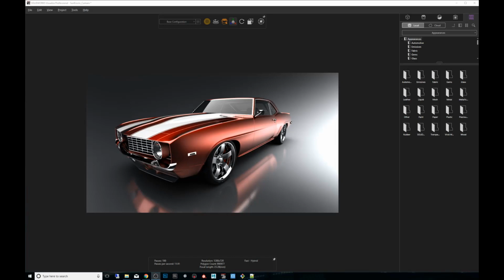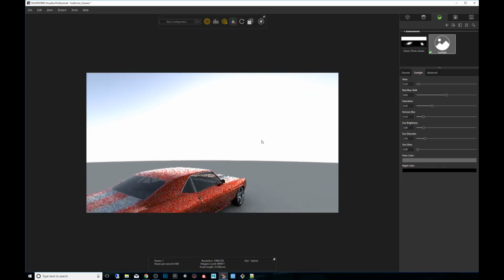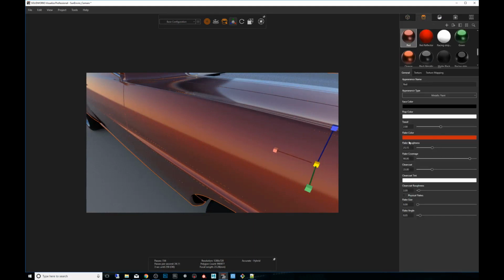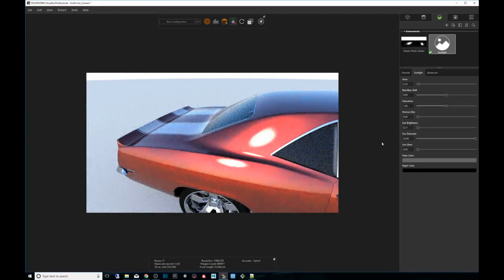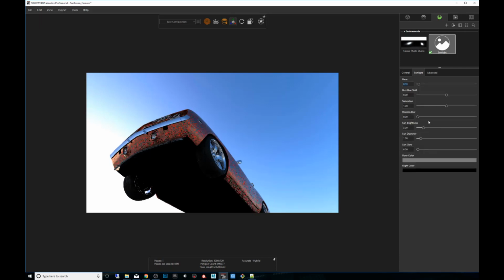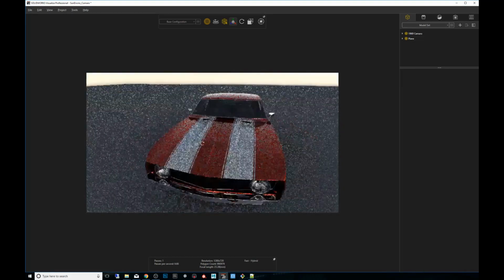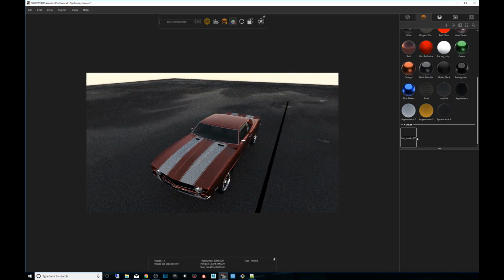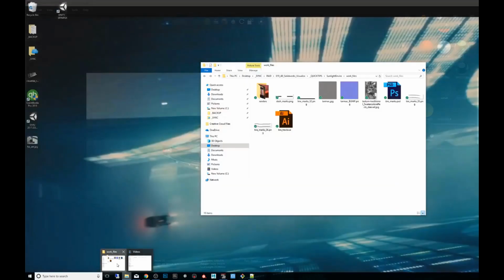SOLIDWORKS Tech Tip - Sunlight Environments Part 1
This episode of SOLIDWORKS Visualize Quick Tips covers how to use the Sunlight Environment and set up your scene using this photorealistic lighting tool. Perfect for objects that sit outside or for interior spaces! Visualize Professional only feature.